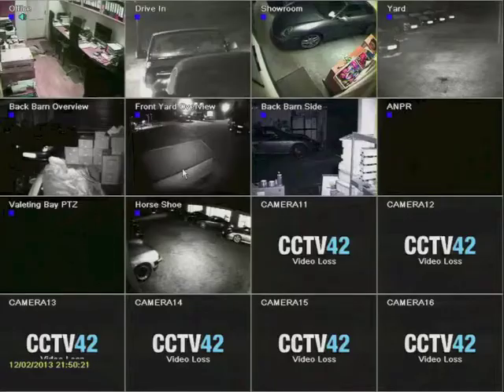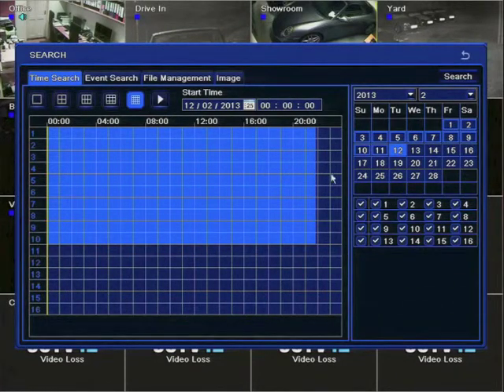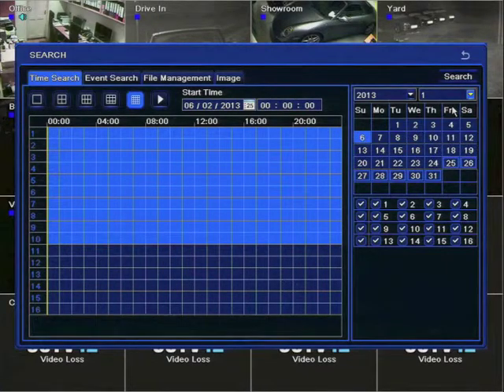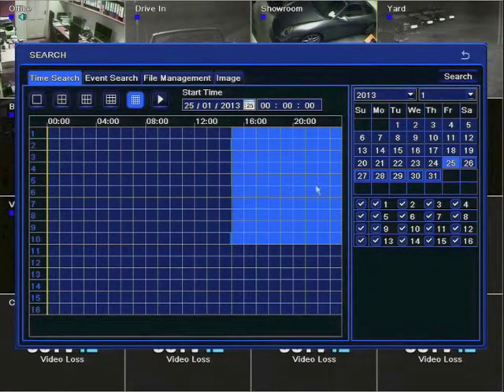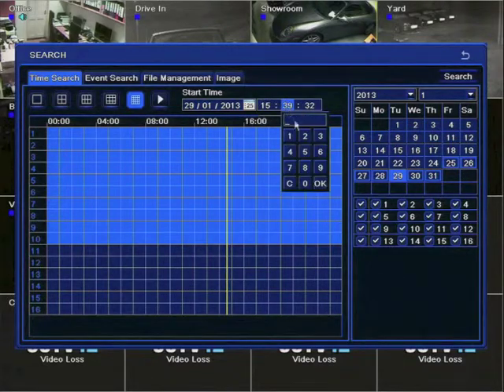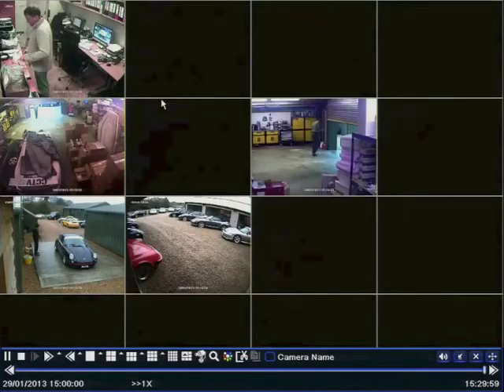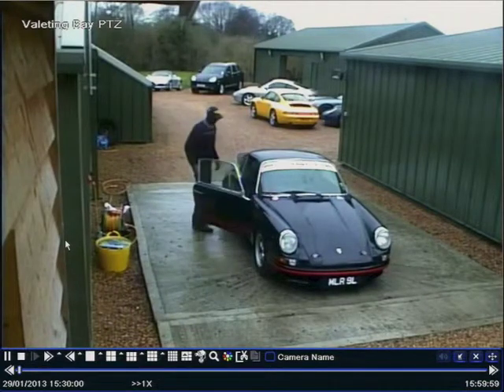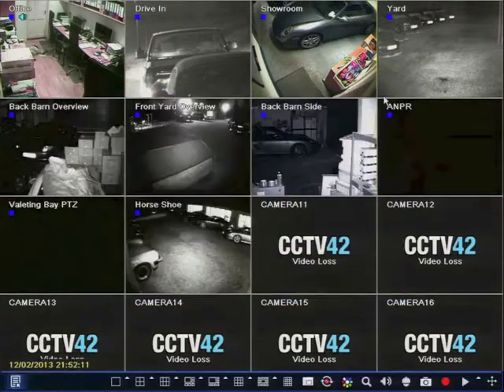Searching Recorded Footage by Time on the System 2 DVR from CCTV42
How to search recorded footage by time on a CCTV42 System 2 DVR